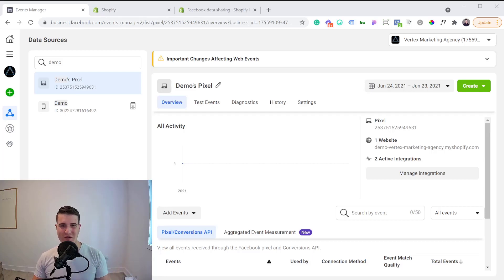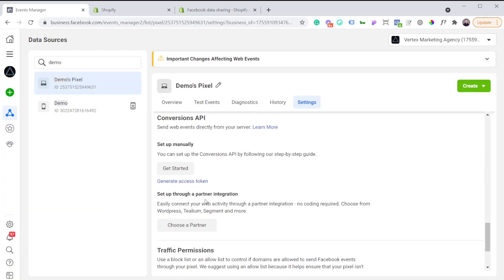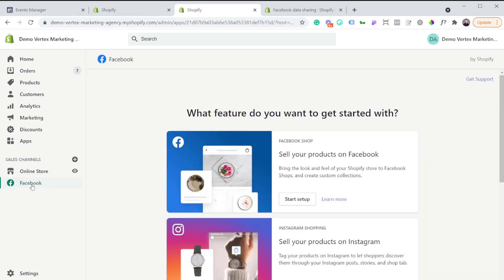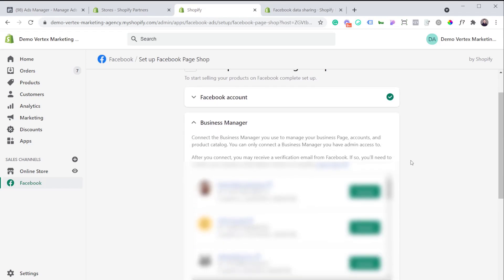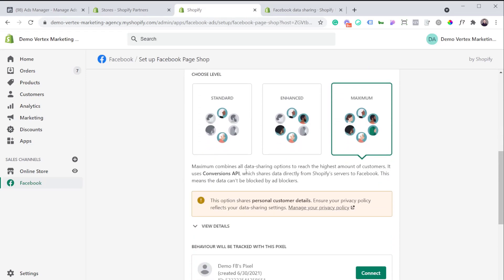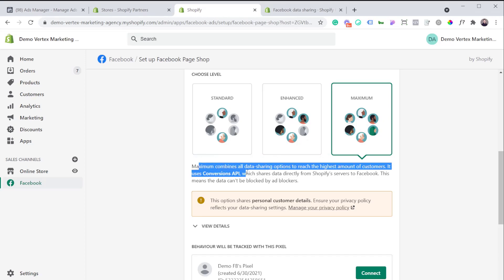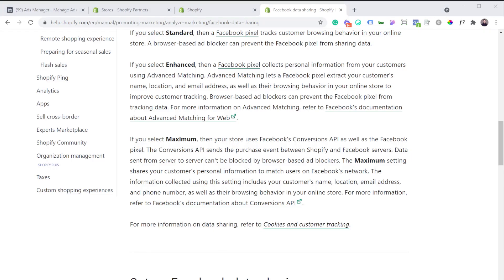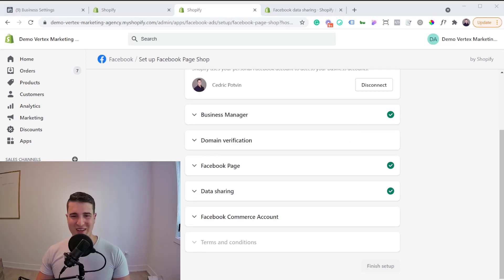How To Setup Facebook Conversion API On Shopify (All Events)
In this video, Cedric Potvin will show you how to set up and send events to the Facebook Conversion API from your Shopify store.

You will want to set this up in order to properly track events happening in your Shopify store and send them to Facebook. This is the best way to set up your tracking after IOS14 because Facebook may not be able to track your purchase with the pixel only.

00:00​ Intro
00:36​ Enable Shopify as a partner
01:42​ Add the Facebook app inside Shopify
03:13​ Setup the Shopify & Facebook integration
09:05 Outro